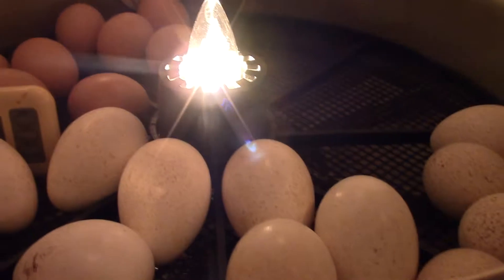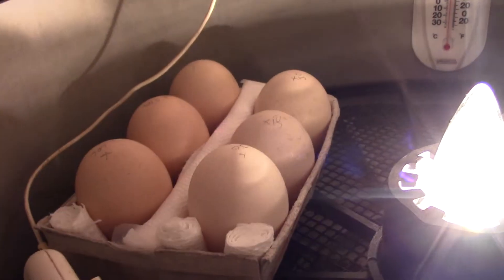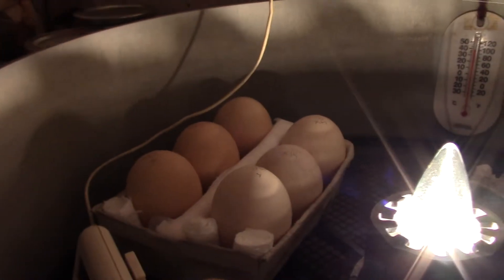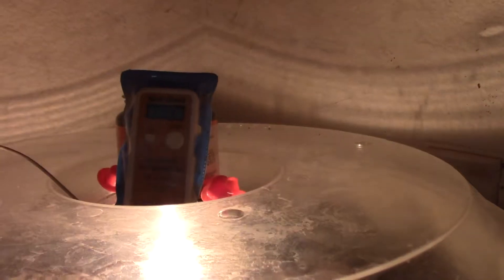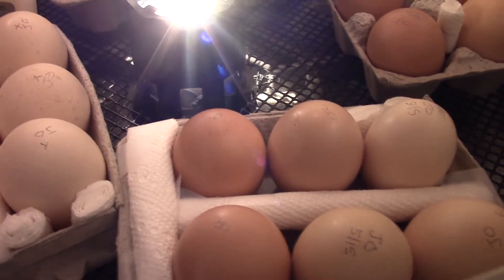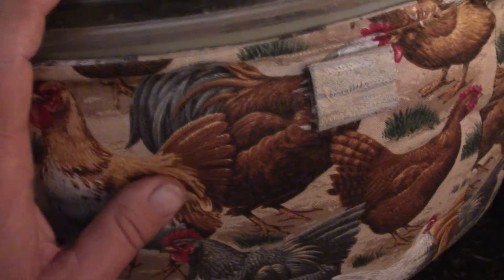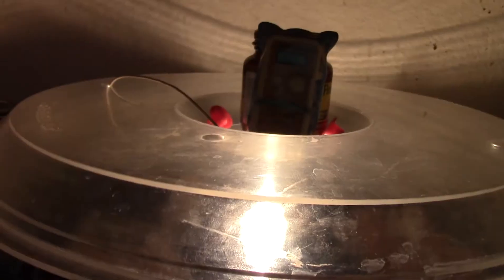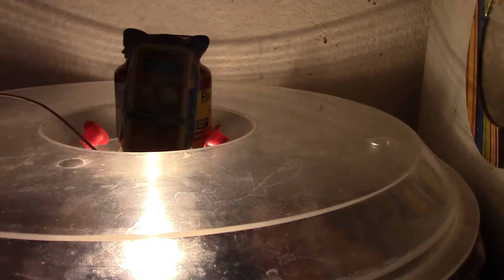Trying to save eggs with loose, and one completely exploded air cell.....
So I got eggs on ebay like many times before and the very expected has occured. screwed up air cells- you can almost count on that happening with shipped eggs. Here is what I am doing about it. Don't give up until an egg is confirmed dead.

Just candled the OK eggs and we have 100% fertility so far 8 babies ok and growing...the one other egg is too soon to tell. 3 eggs whose air cells I wasn't happy with and are borderline got put into the hospital incubator to firm up those air cells just in case. Once the air cell stabilizes then they can go back with the others. That happens by 12 days if it is going to happen so only 9 days left. Resisted the impulse to candle the hospital eggs...nope, I just need to let them be. Obviously I am doing correctly. they are likely just as fertile and growing as the eggs that don't have the loose air cells.